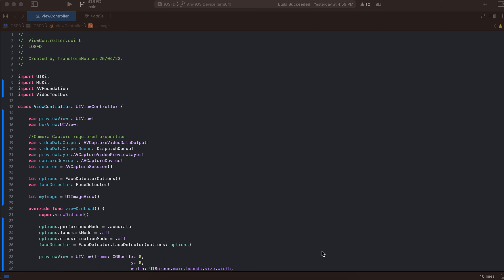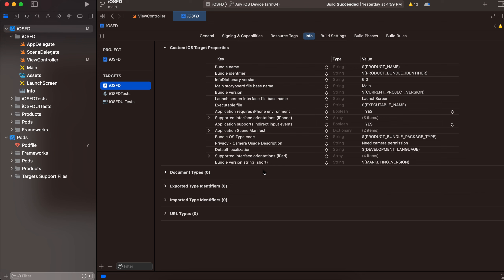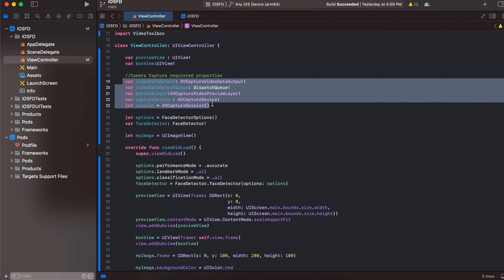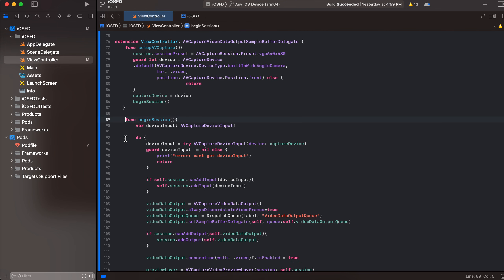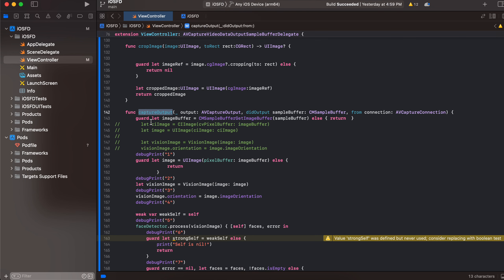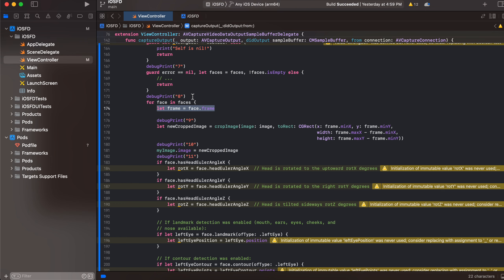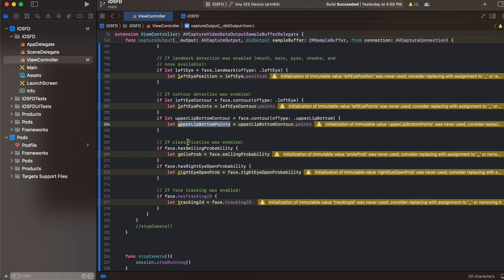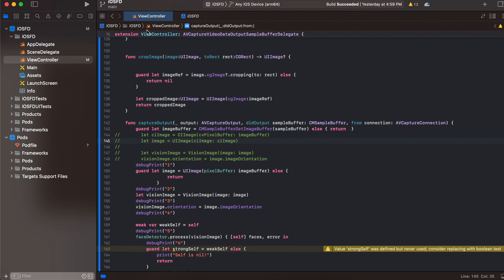IOS Face detection using Mlkit & display in Image view in native iOS app Tensorflow lite & ML